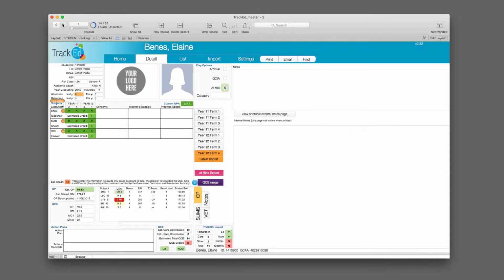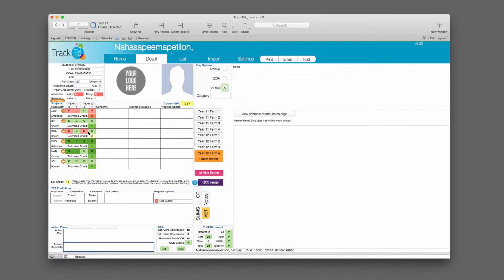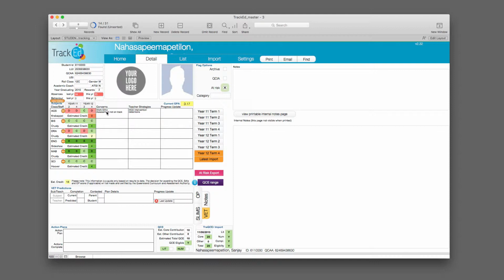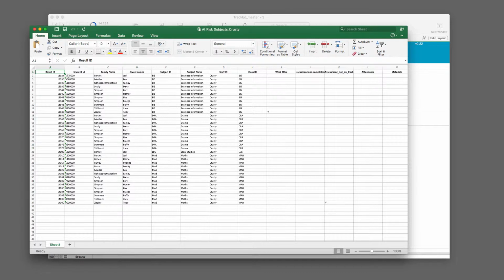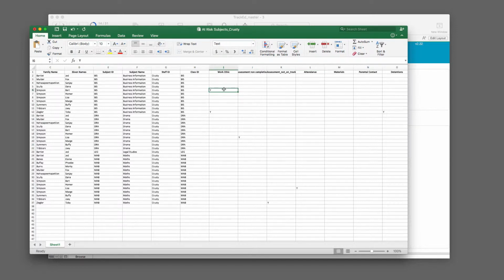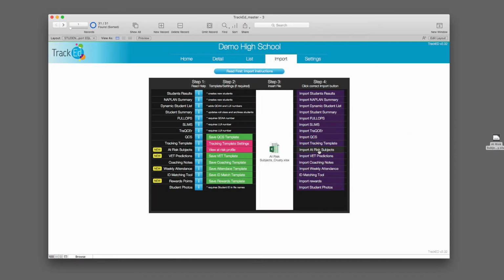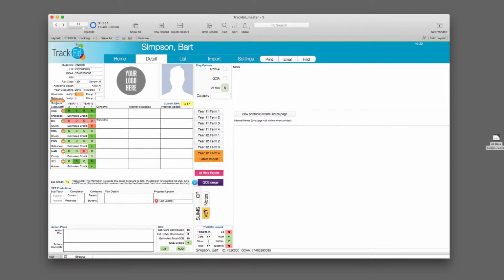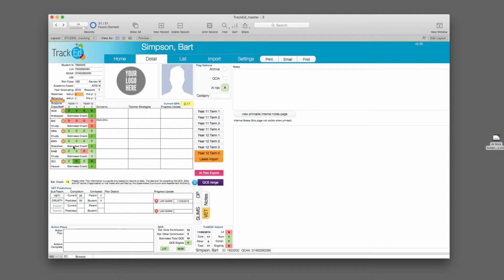13. QCE At Risk Management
Managing at risk students with TrackEd